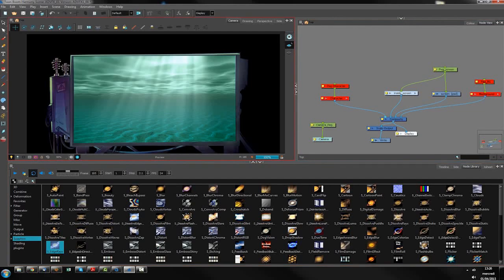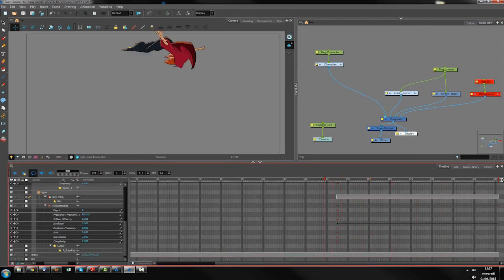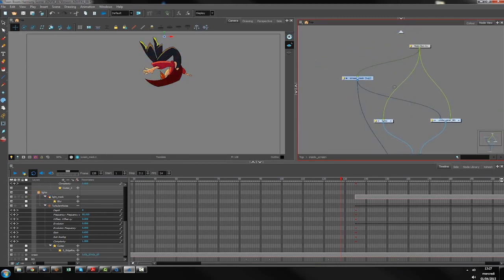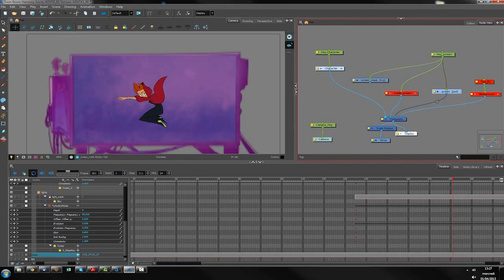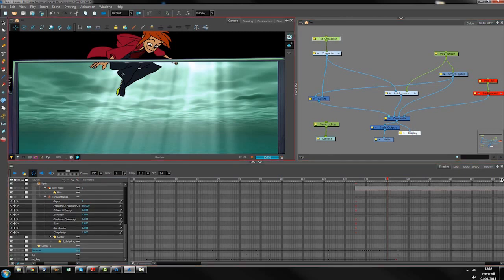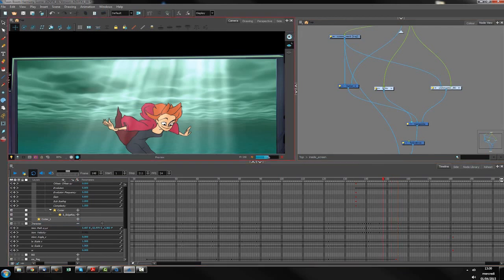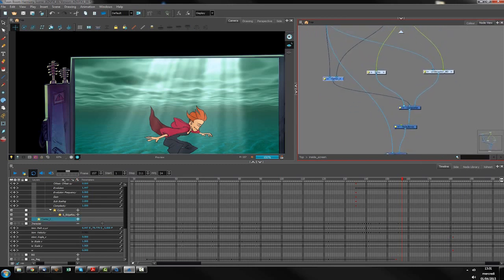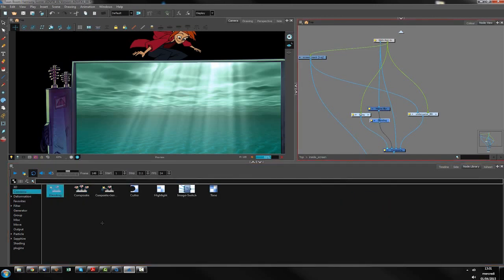Adding Filters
Add filters and highlights on a character with Cutter and Blending nodes.